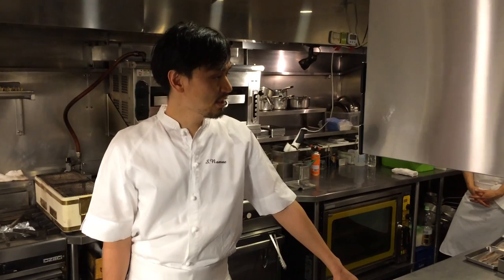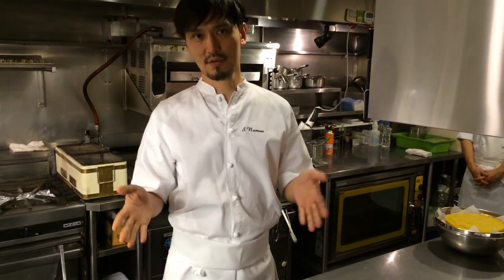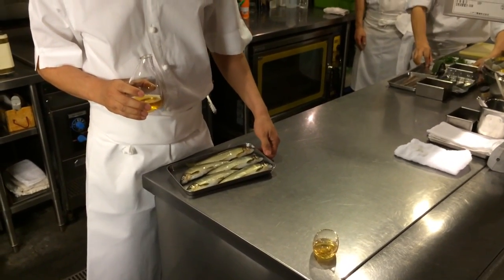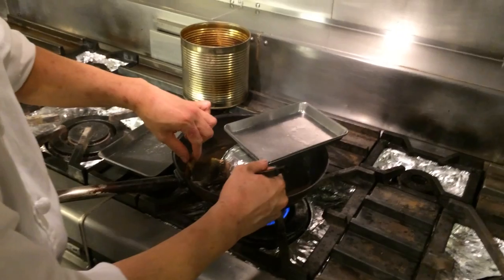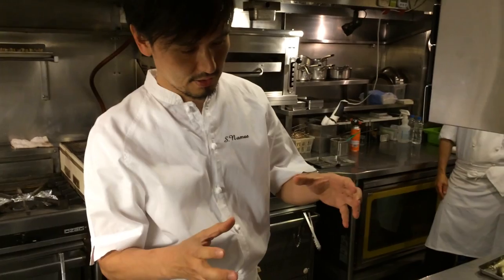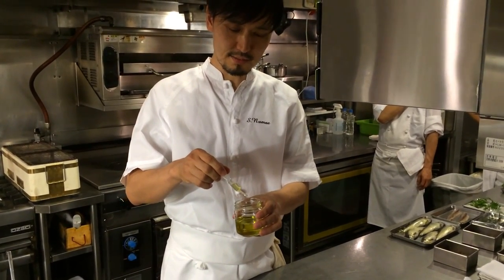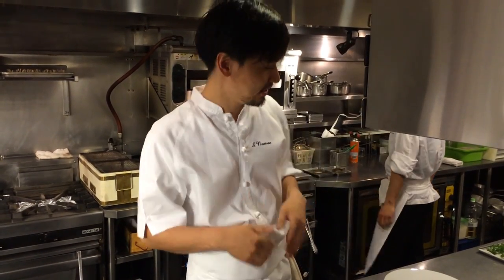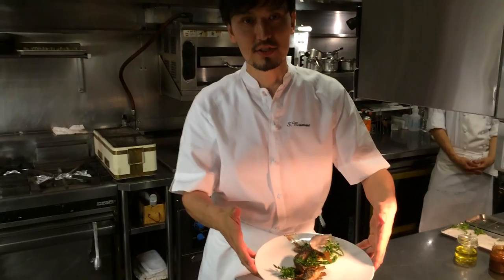Chef Namae prepares a rare Japanese fish at L'Effervescence in Tokyo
Chef Patron Shinobu Namae prepares a rare Japanese fish at the Michelin star L'Effervescence in Tokyo, Japan.